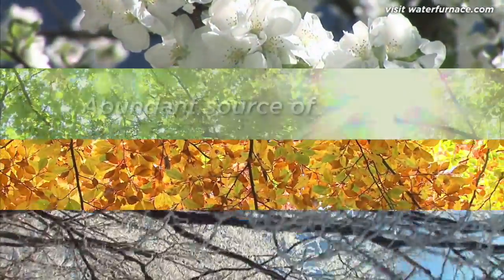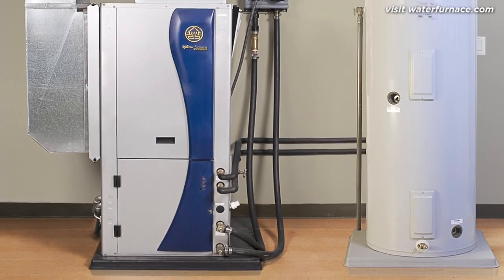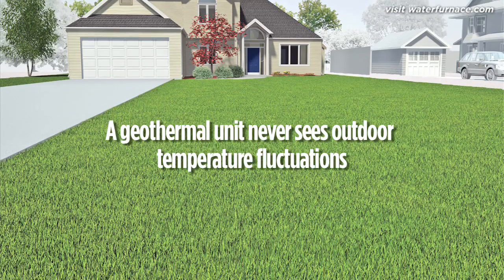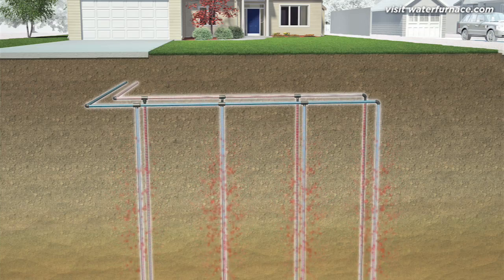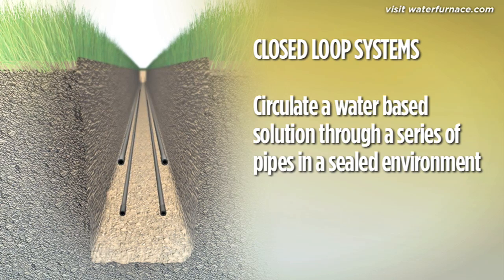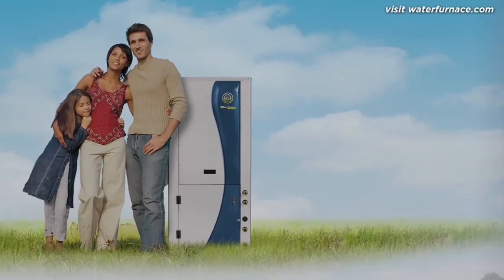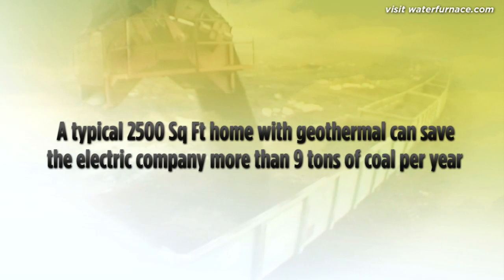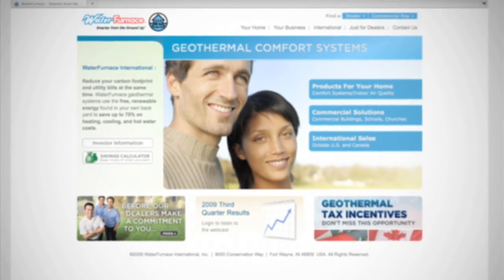Geothermal Heating and Cooling from WaterFurnace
. Learn more about geothermal. Use the renewable solar energy stored in your yard to save on heating, cooling and hot water costs. WaterFurnace geothermal heat pumps are good for the environment and great for your budget. Click "Like" !